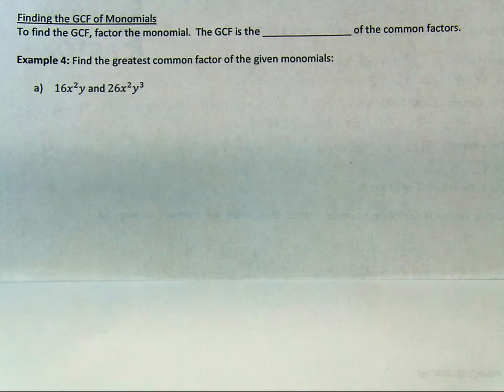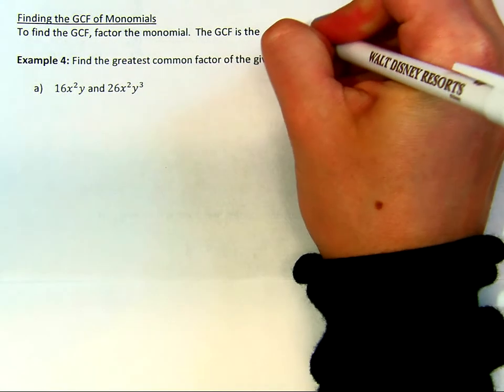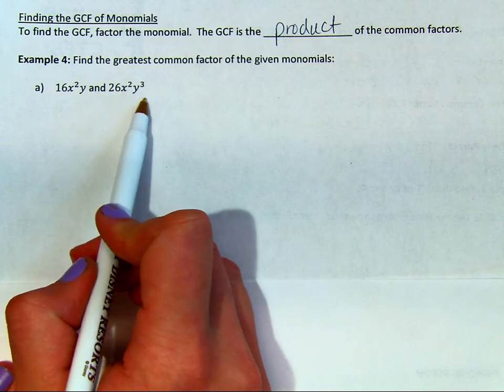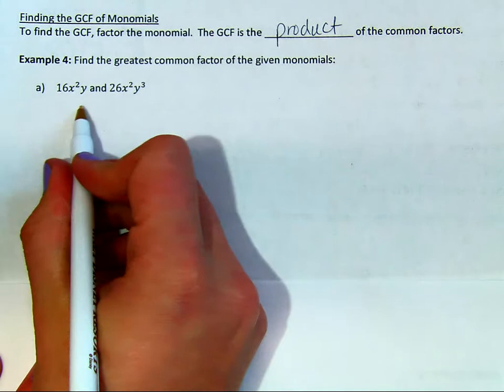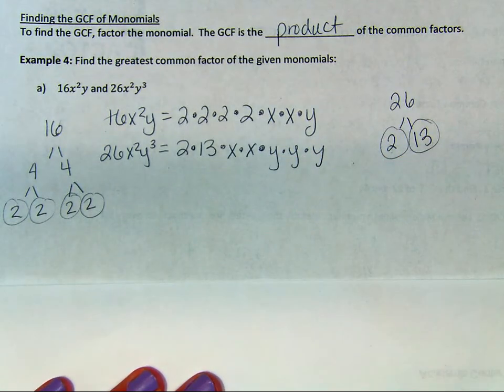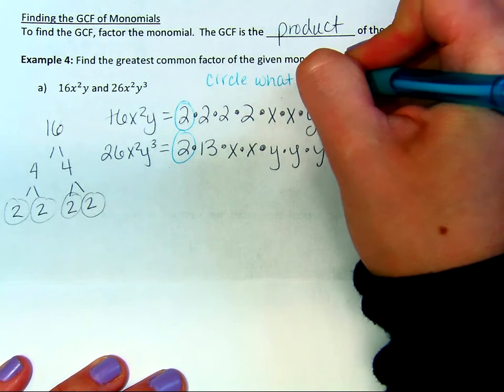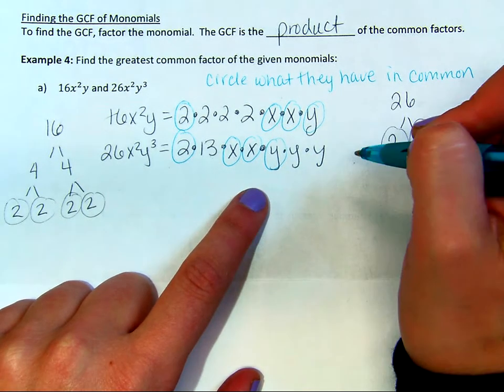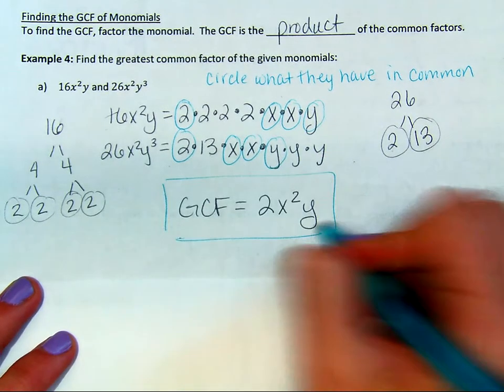PA 4 7 Divozzo GCFofMonomials